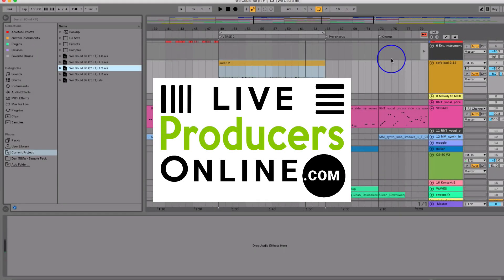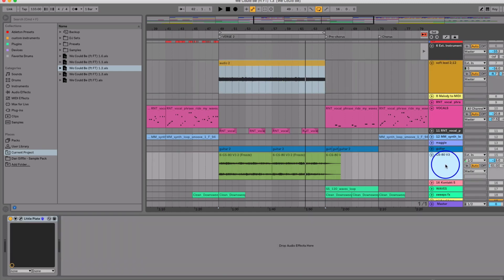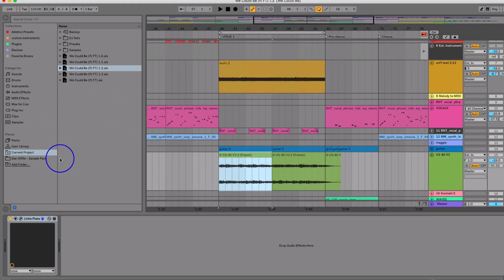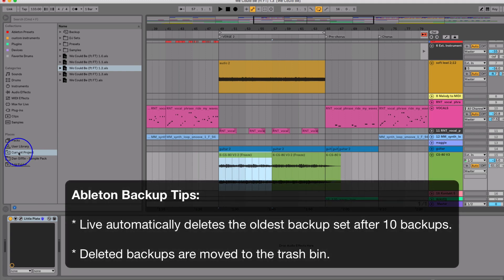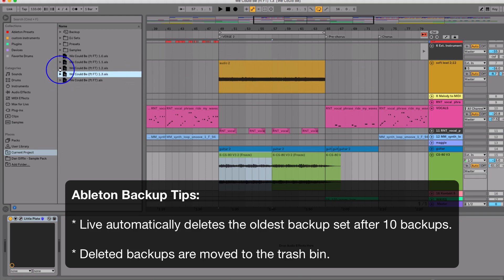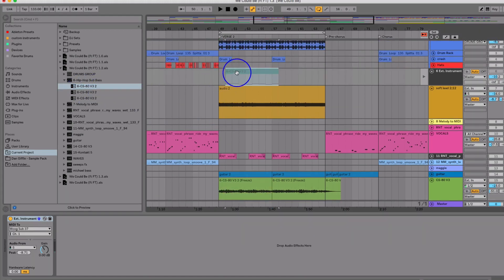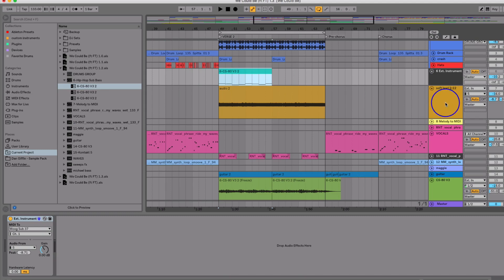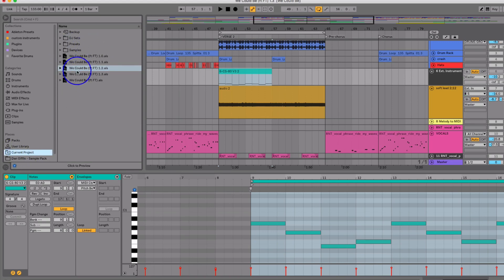Ableton Live Backup - Recover deleted Ableton project files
Watch this video on how to recover missing project files using Ableton Live 10's Backup feature.

For more tips and tricks using Ableton, join the Live Producers Online membership